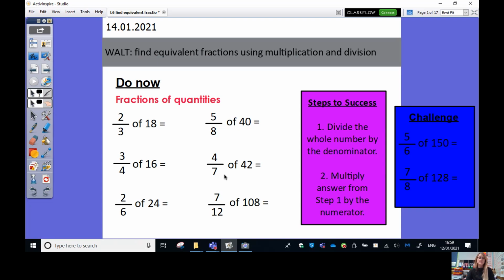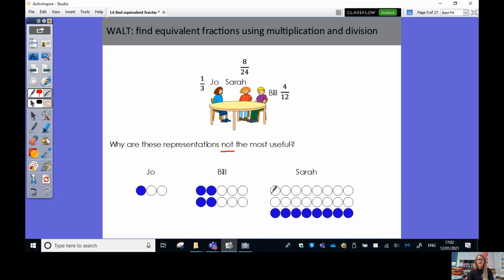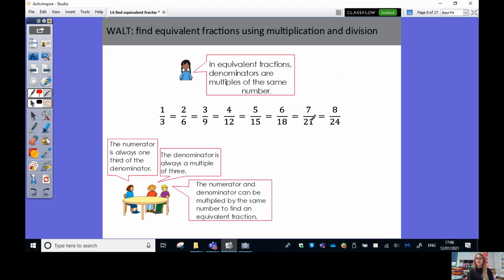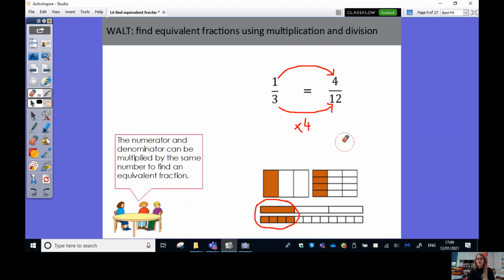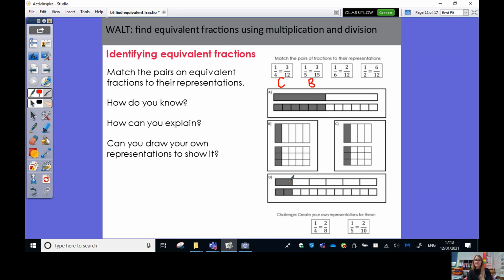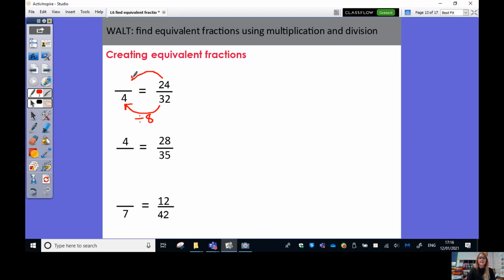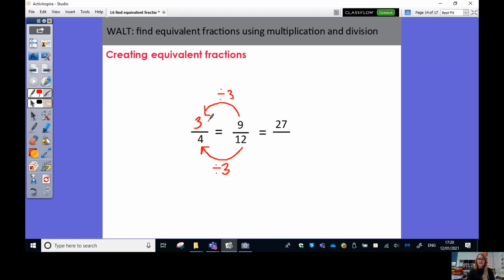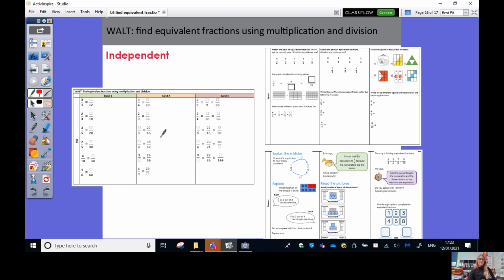Y4 Maths 14 01 2021